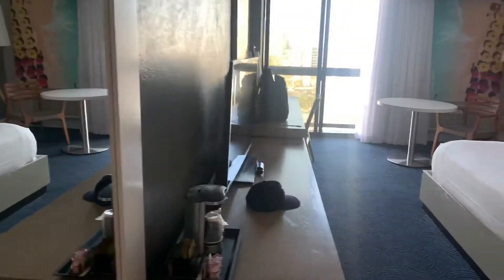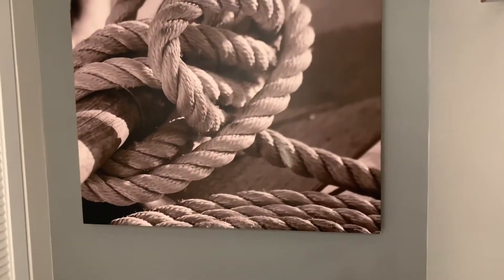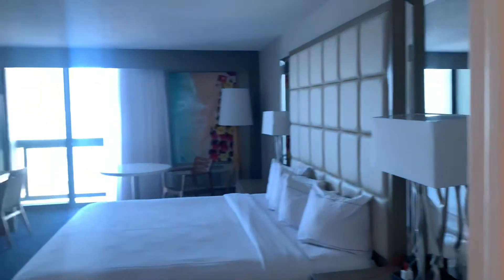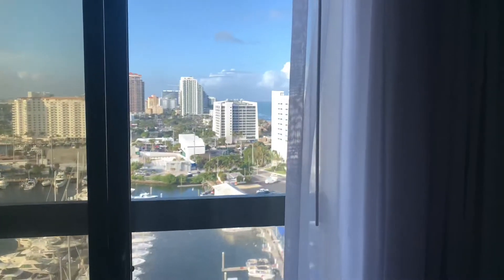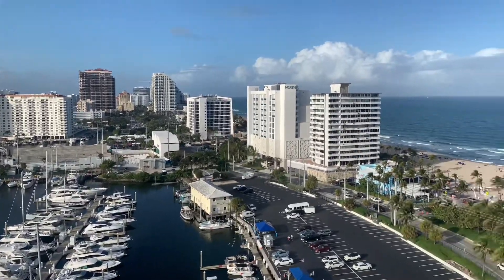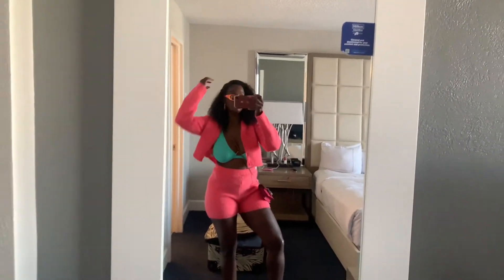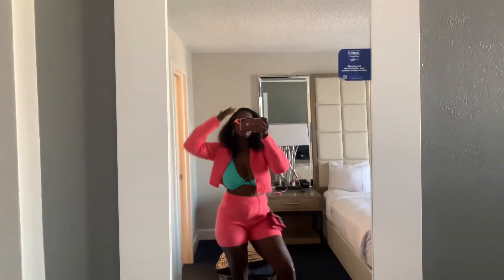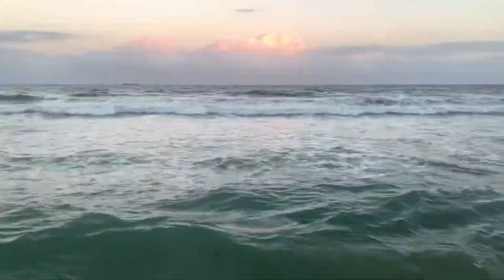Bahia Mar Double Tree (Hilton) | Fort Lauderdale | Room 1609 Room Tour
Hey Babes, If you want to be close to the beach and need an affordable room under $200 a night, this Double Tree by Hilton hotel is a great option. Check out this room tour to get a feel for what the hotel is like!
Xo Deme B
WHERE I STAYED:
To learn more about Hilton Rewards: We can both get rewarded if you're approved!